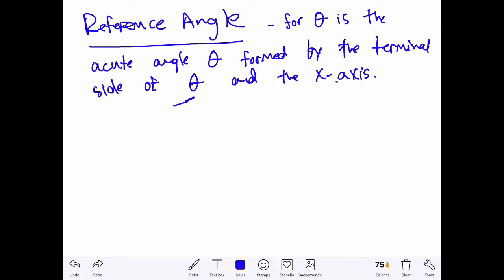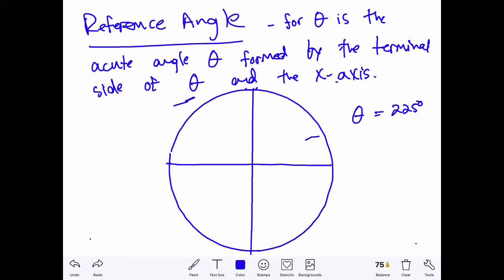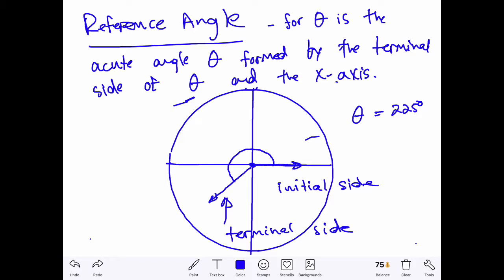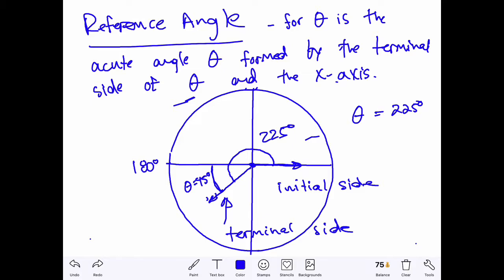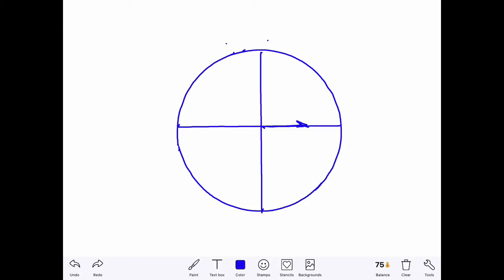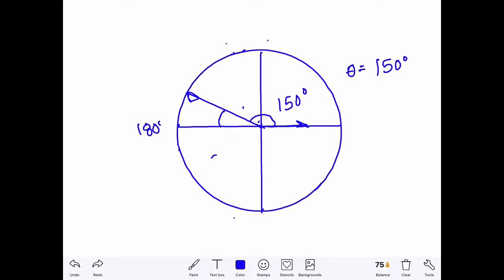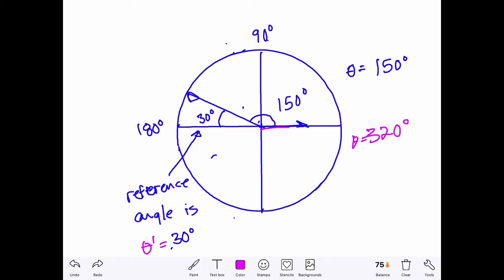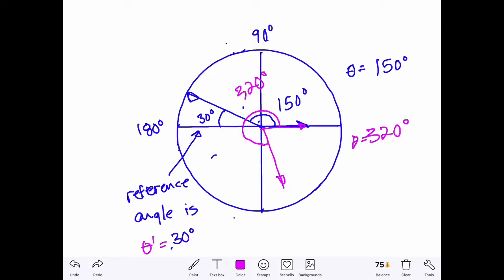Reference Angle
Mr. Hess
Chapter 9.3